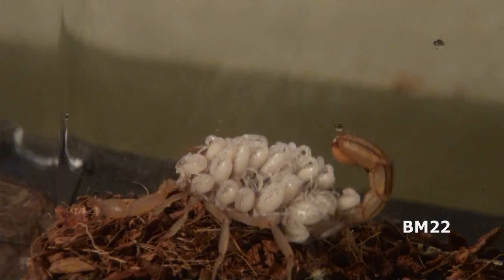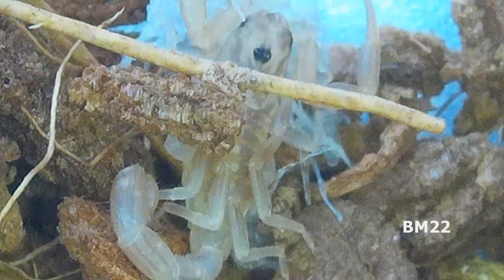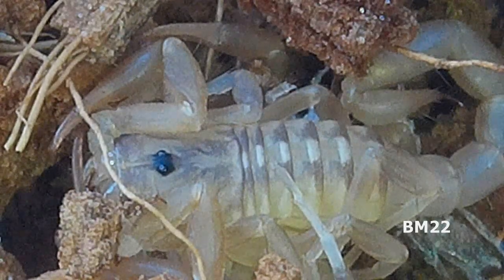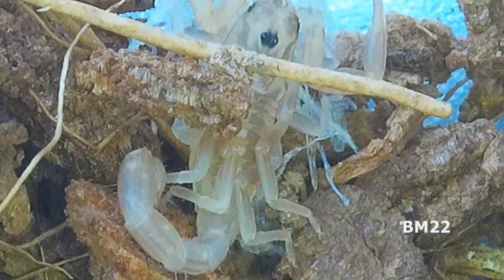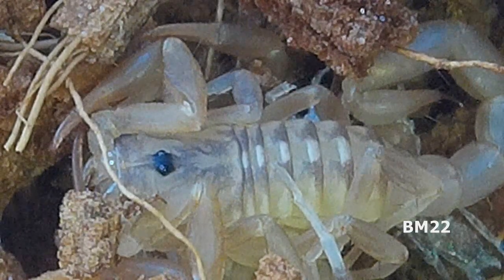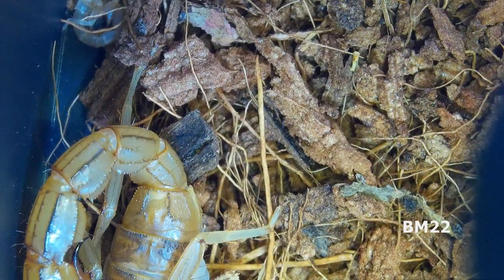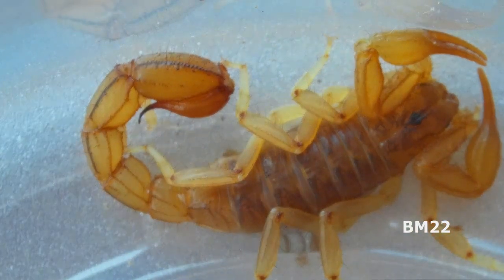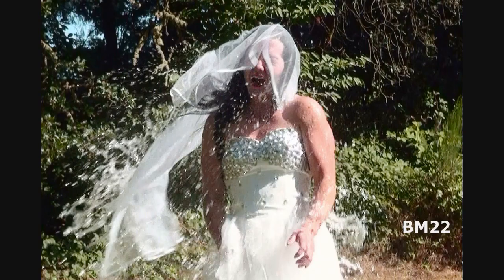Searching For Baby Scorpions Using KKmoon Video Microscope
The scorpion babies are now own their own and mobile, and hiding throughout the habitat. So I need to transfer the other scorpion out of there, and then double their habitat size.

We still have not identified what kind of scorpions these are.
Scorpion babies…
Are these Death Stalker Scorpion
 Bark Scorpions
Desert Hairy Scorpion